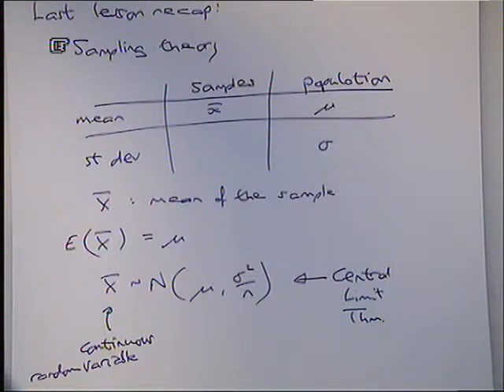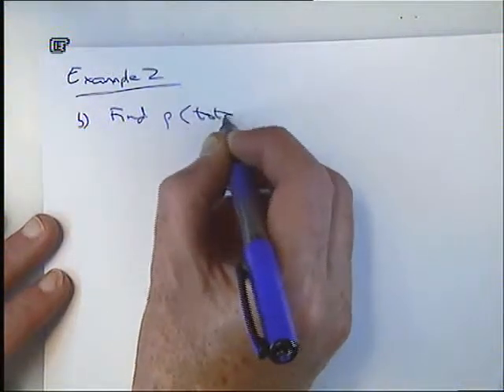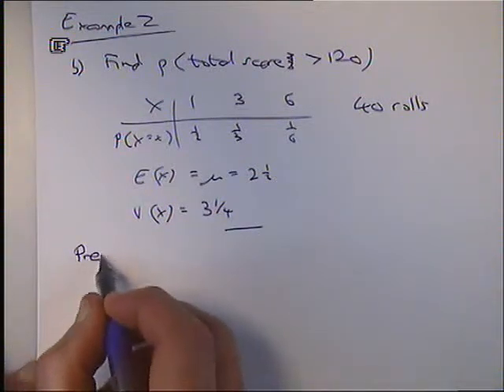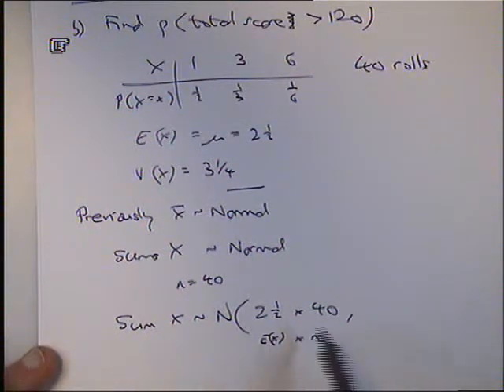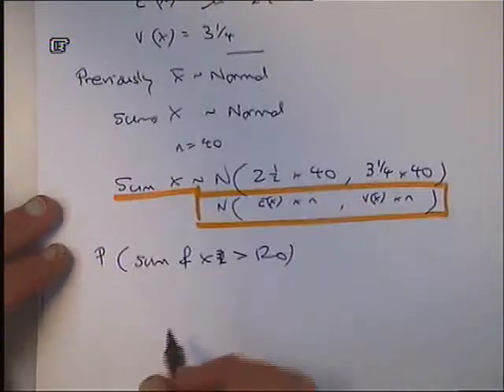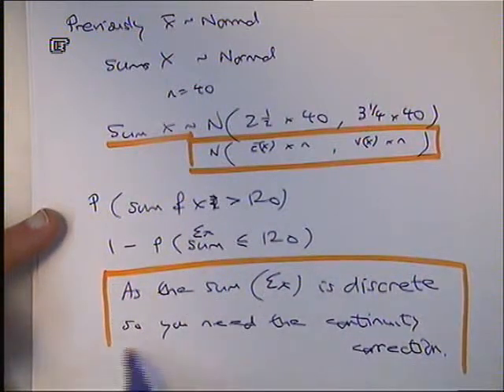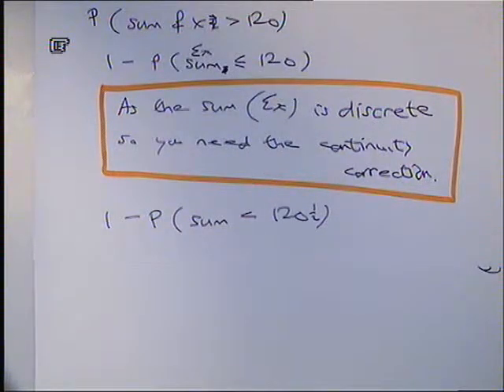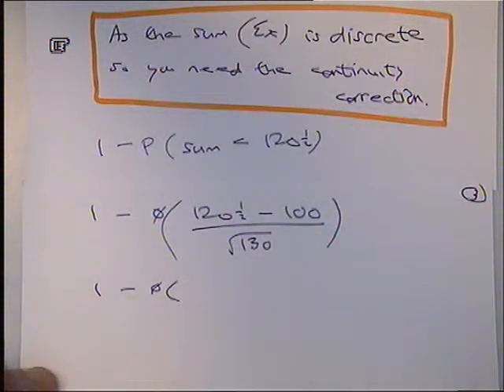20130924 13E S2 Sampling Theory Part 04